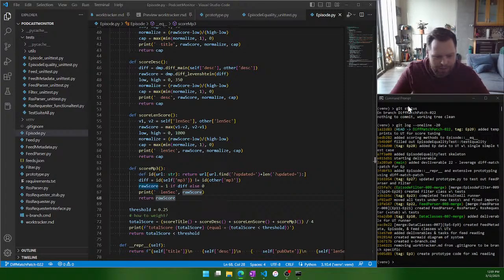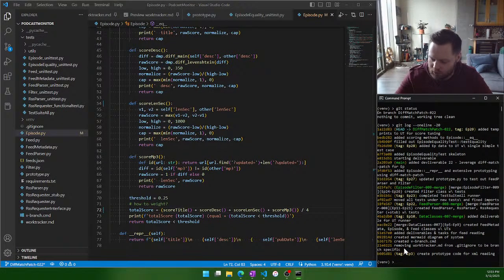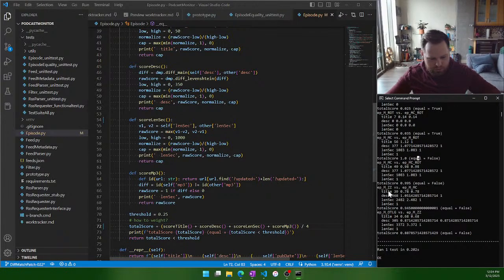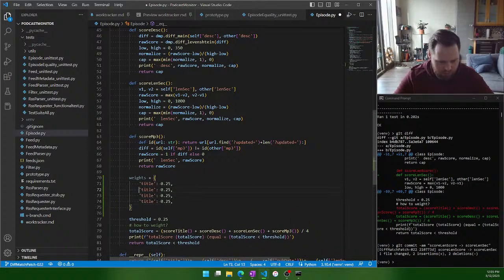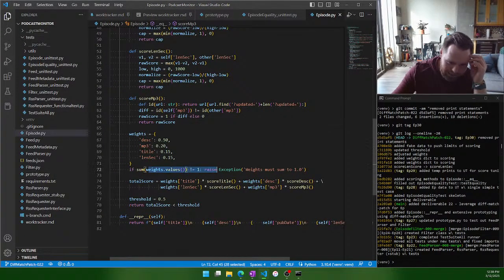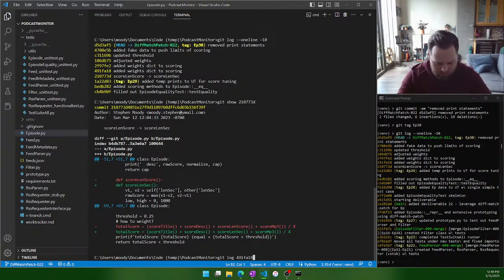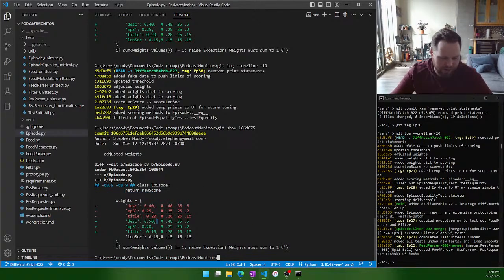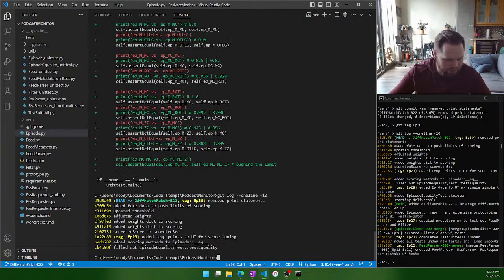Podcast Monitor XXX : Tweaking Episode Scoring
- added weights to normalized scores
- adjust threshold
- add fake data to test limits of episode differences